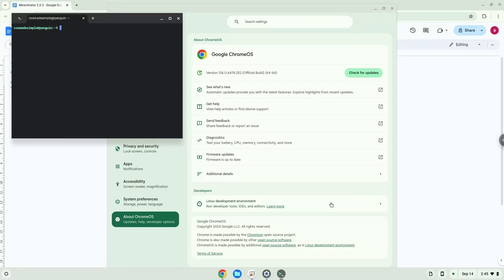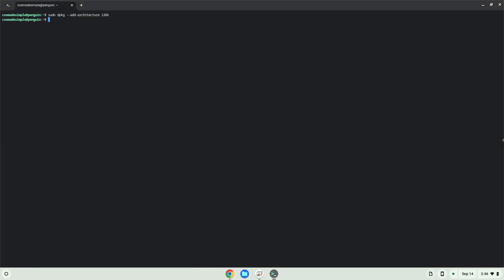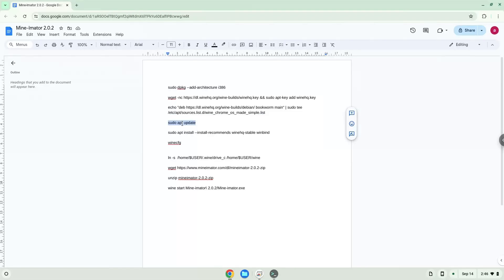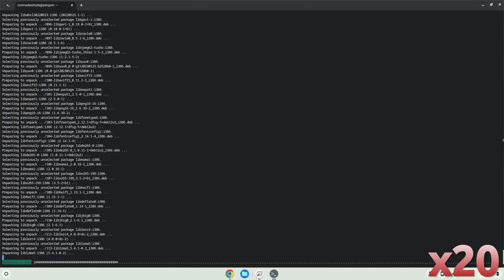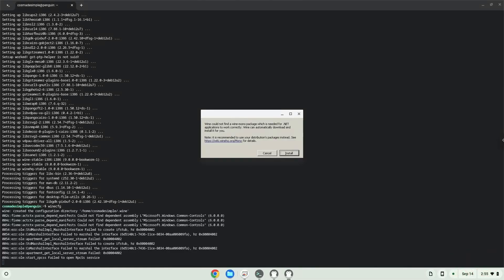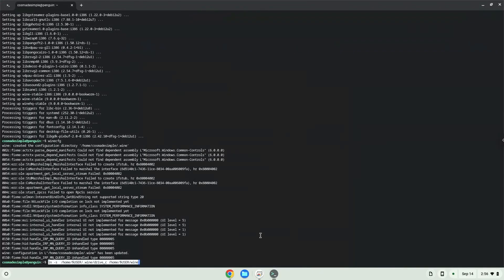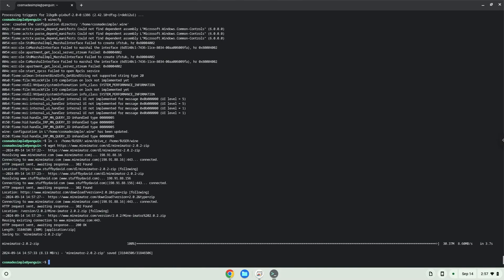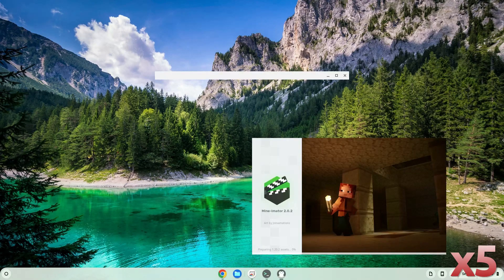How to install Mine-Imator 2.0.2 on a Chromebook - New Tutorial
In this video, we are looking at how to install Mine-Imator 2.0.2 on a Chromebook.